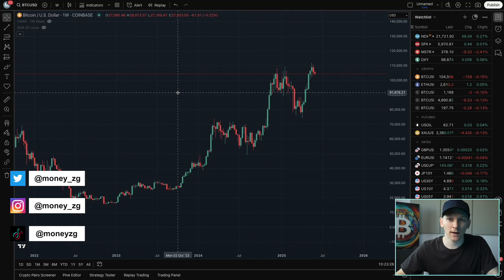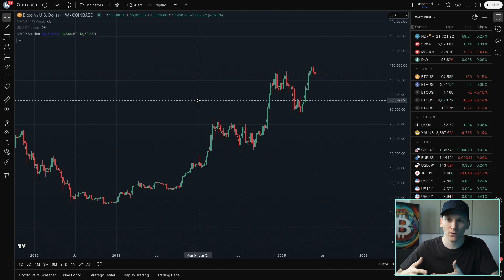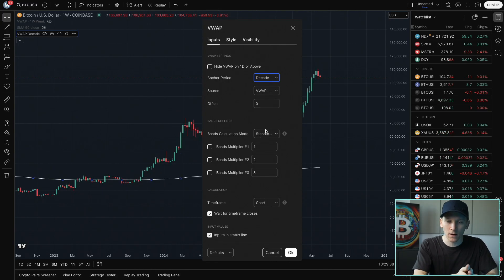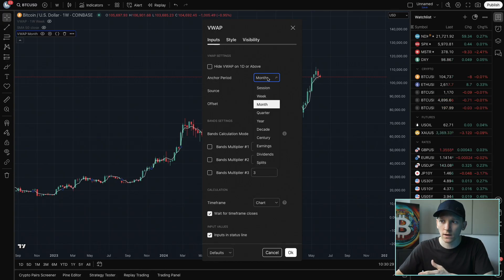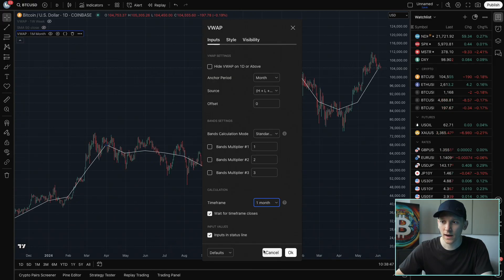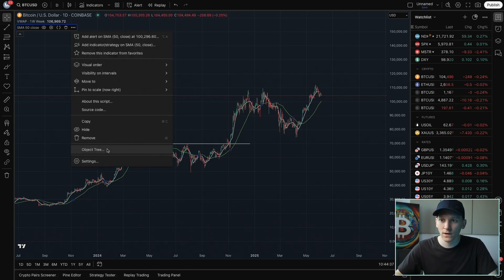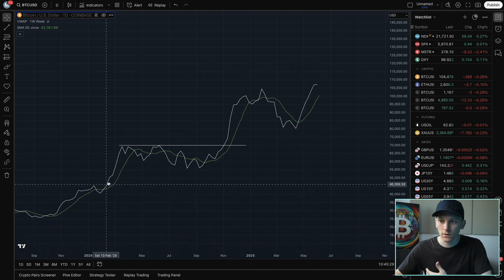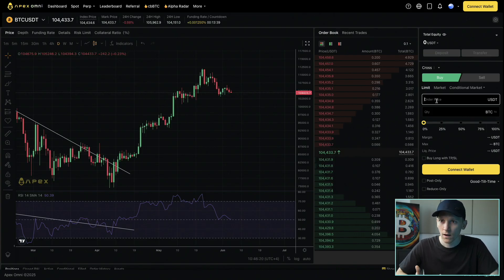TradingView VWAP Indicator Tutorial (How to Use VWAP)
TradingView VWAP tutorial

Bybit's DeX: Trade Crypto From Your Wallet (Tutorial Below)

Best Charting Software (FREE)

TIMESTAMPS:
0:00 TradingView VWAP Tutorial
1:12 Anchor
2:51 Timeframe
3:43 Trading